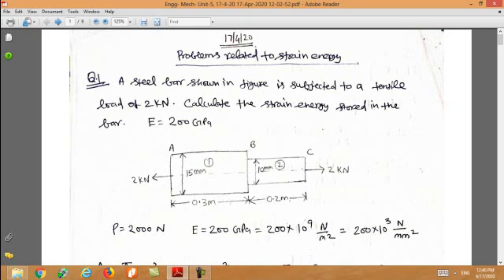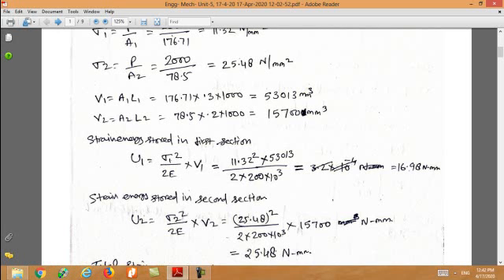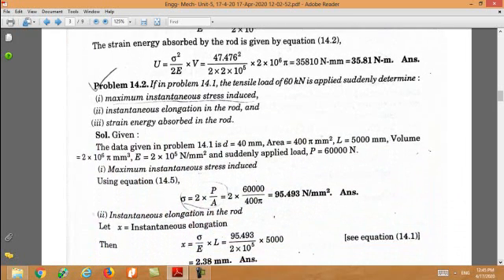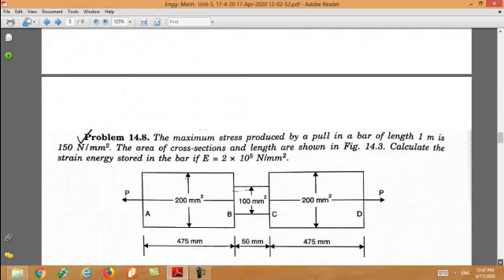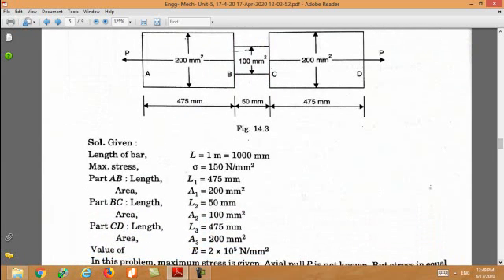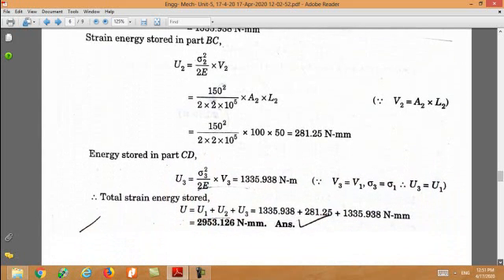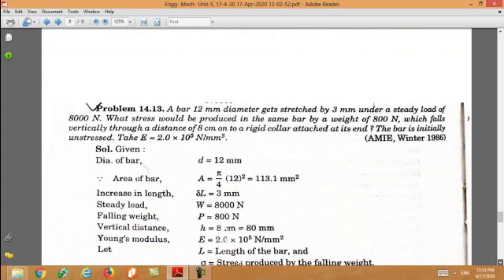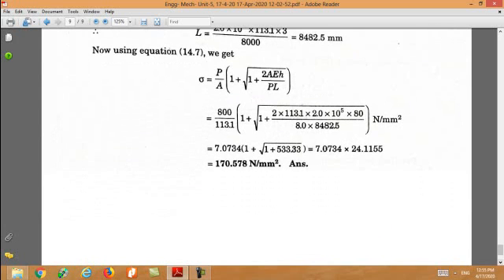Problems related to strain energy by Dr. J. Kumar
Engg. Mech.